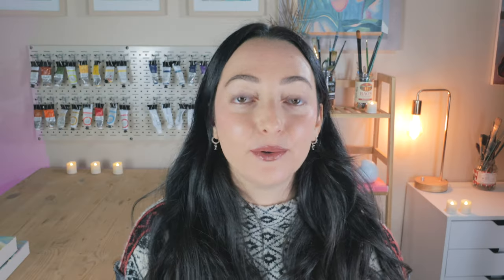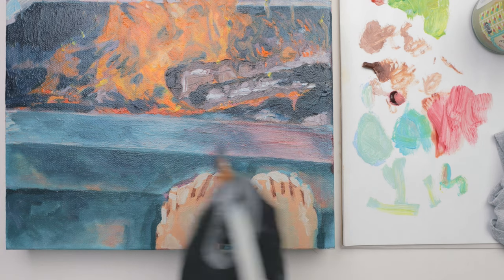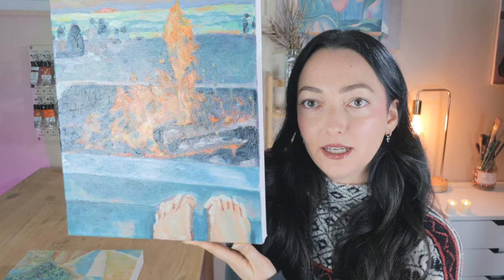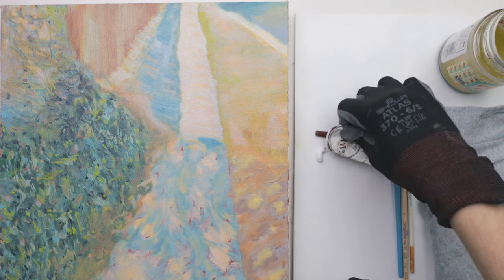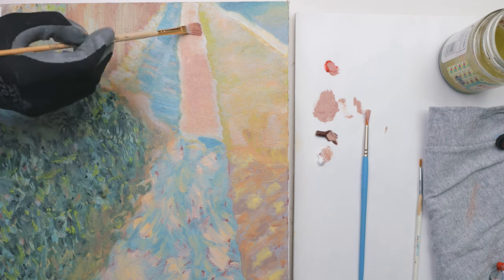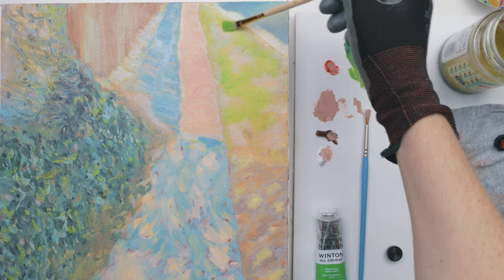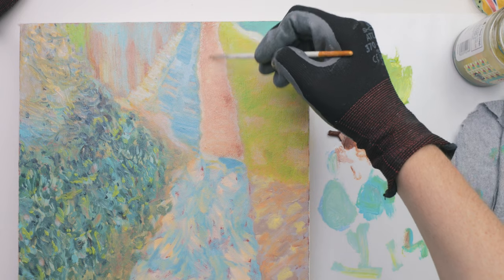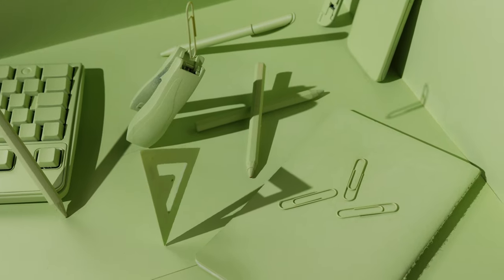How to Change the Temperature (Retune) Your Painting ~ Scumbling & Glazing Tutorial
Welcome! ✭ In this video, I want to talk about editing the temperature of your painting - also called retuning. In painting, we're always looking for harmony between our warm and cool shades - so if you feel that your painting is "out of tune" or the temperature is off, for example too many blue hues or too orangey feeling, this video will be your friend! We'll go over 2 techniques to change the temperature of a dried painting: Scumbling and Glazing. Both methods are wonderful for updating a painting after it's finished without anyone ever knowing that you changed anything :)

I used oil paint in this video but you can use any type of paint with this technique (just make sure to use a medium that goes with your type of paint.)